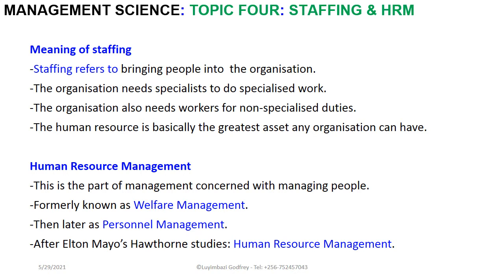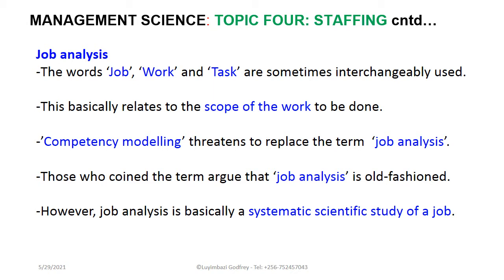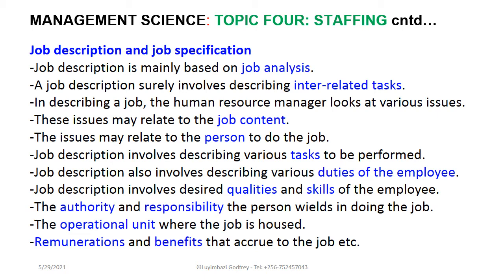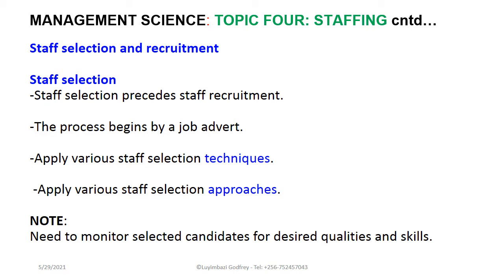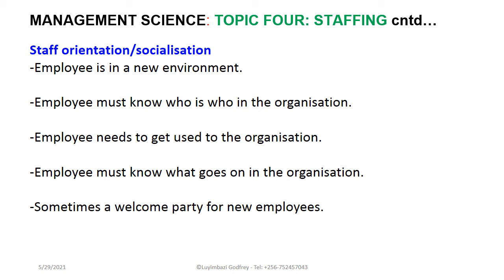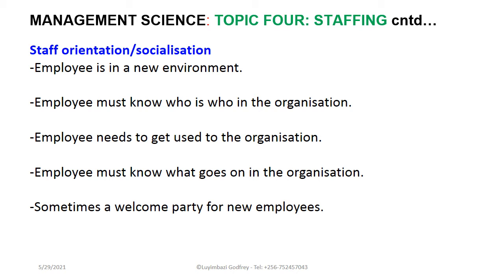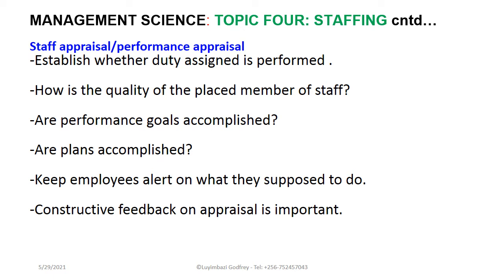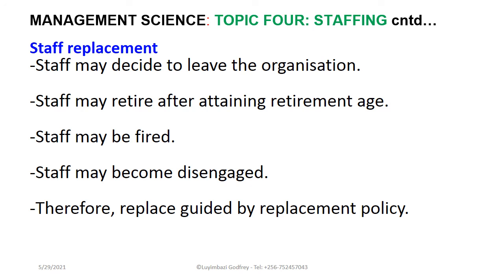MANAGEMENT SCIENCE TUTORIAL PART 2